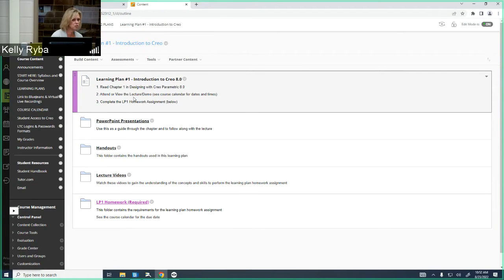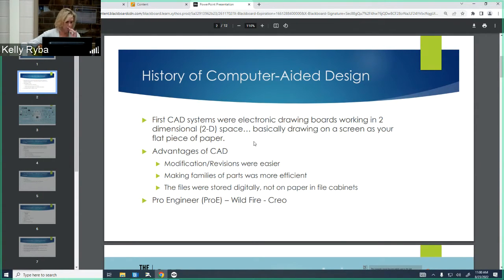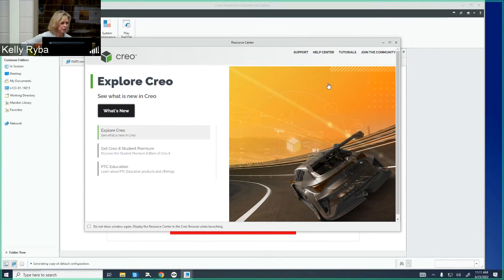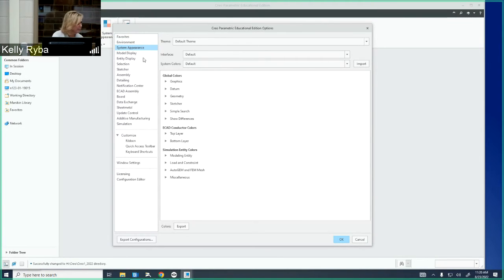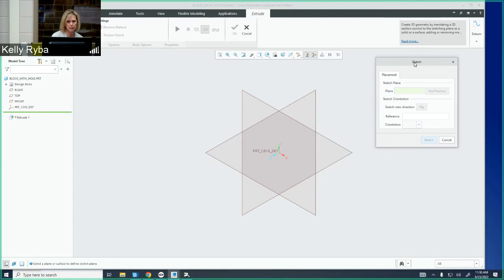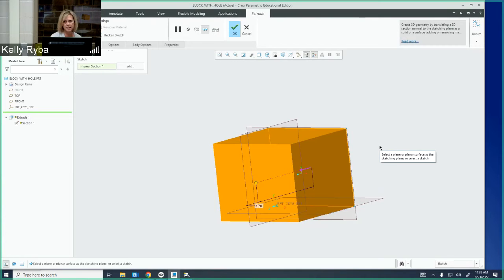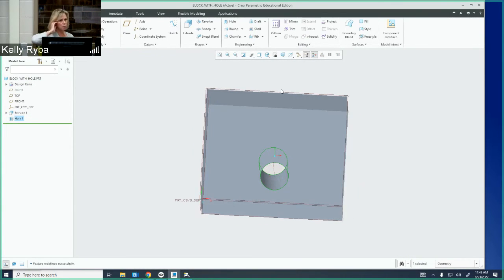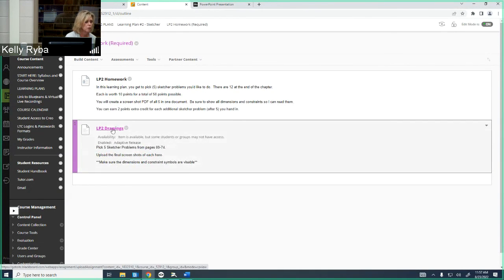LTC_Creo1_LP1_Lecture1